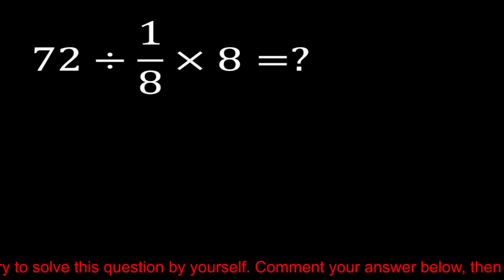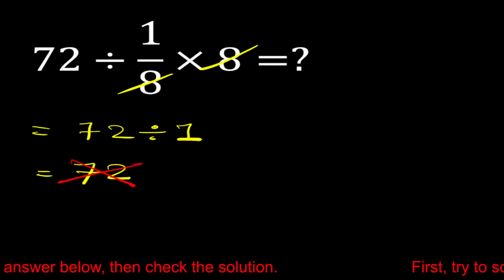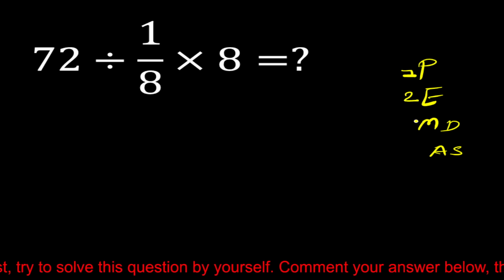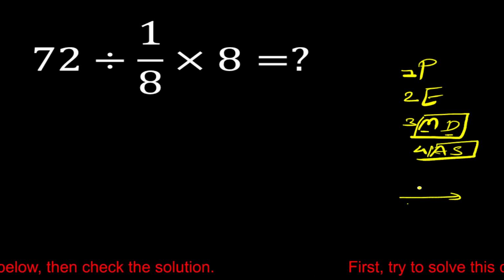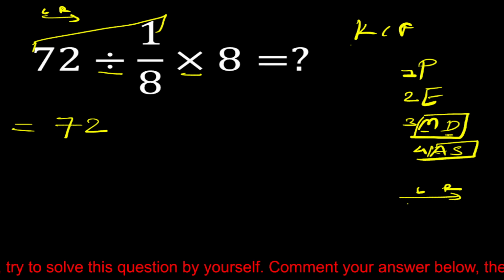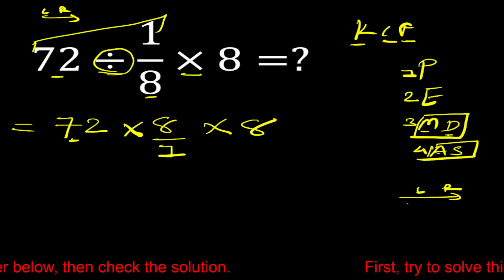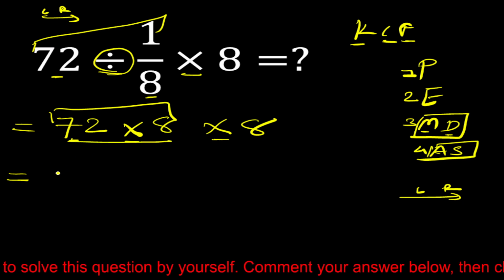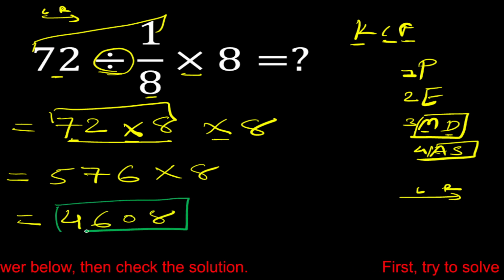A Sharp Math Puzzle Trending Across Developed Nations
This challenge delivers a sleek, intelligent, and globally appealing math test built specifically for viewers from developed countries who enjoy structured reasoning and smart pattern analysis. The content style reflects the high standards of audiences from advanced regions who prefer crisp visuals, clean logic, and mentally rewarding challenges. Crafted with a premium intellectual tone, this puzzle attracts viewers who look for modern problem-solving content that stimulates advanced thinking and keeps them hooked from start to finish.